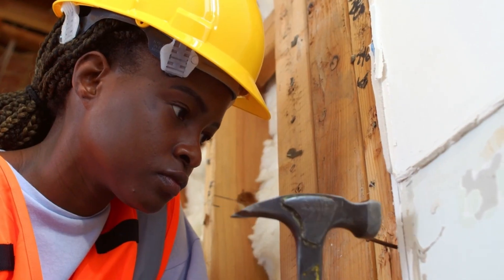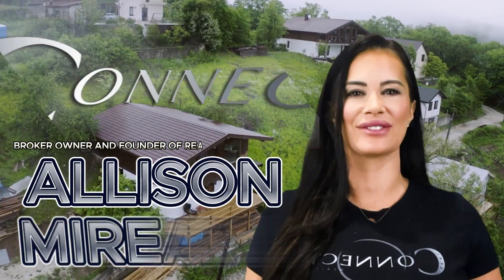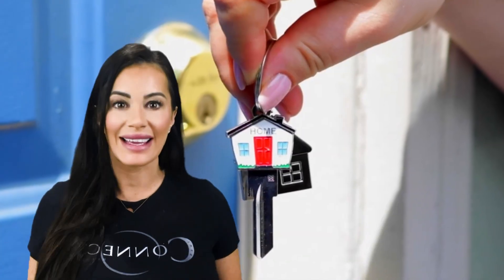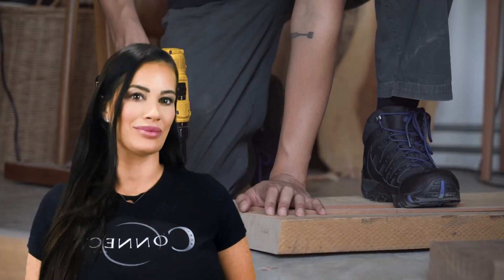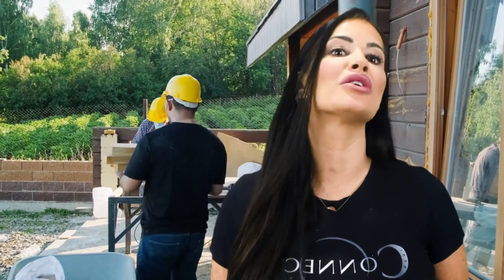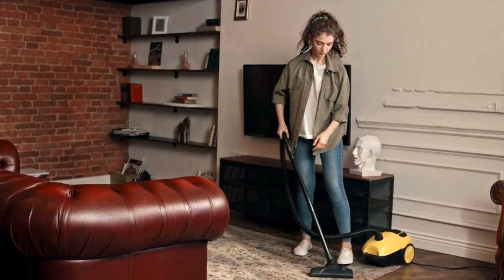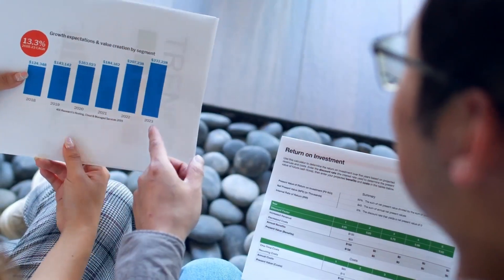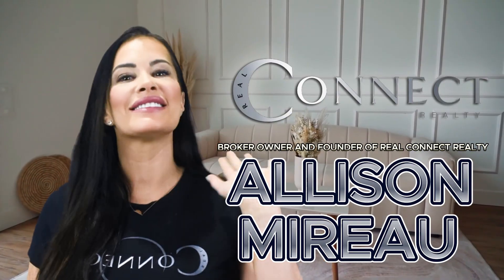Renovations for Homeowners | Home Renovations | House Design Tips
🏡 Ready to boost your home's resale value? In this video, we're diving into the top 5 home renovations you can do right now with an eye on the future. 💰

In the world of real estate, staying ahead of the curve is key. That's why I'm excited to share these innovative home renovation ideas that will not only enhance your living space but also make your home a hot commodity in the market when the time comes to sell. 🔥

Whether it's embracing the latest tech trends or incorporating timeless design elements, we've got you covered. Join us on this journey to boost your home's value and make your property the top choice for future buyers. HomeRenovations RealEstateTips #InnovativeRenovation
🤔Thinking of Moving to Staten Island New York/ New Jersey?
📝 Let Us Help! The Allison Mireau Team
🏡 Welcome to Real Connect Realty! If you're new to our channel and eager to discover all there is about living in Staten Island, New York & New Jersey – from eating and sleeping to working and playing – then don't forget to hit that subscribe button and ring the bell 🔔 for instant updates on the current real estate market in Staten Island, New York & New Jersey. 😃

📞 Our lines are always open, and our inbox is always buzzing with inquiries from folks just like you, seeking guidance for their move to Staten Island, New York/ New Jersey. We're thrilled to be your go-to resource for this exciting journey! You can call us, send a text, or drop us an email, and we'll ensure your transition to Staten Island, New York or New Jersey, and its surrounding areas is seamless and stress-free.